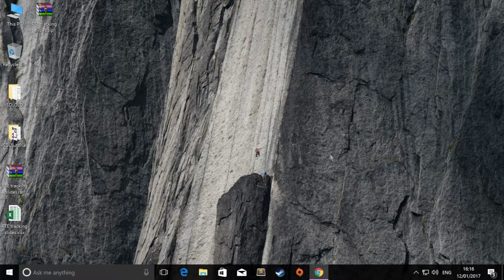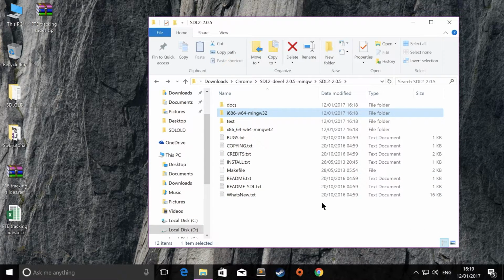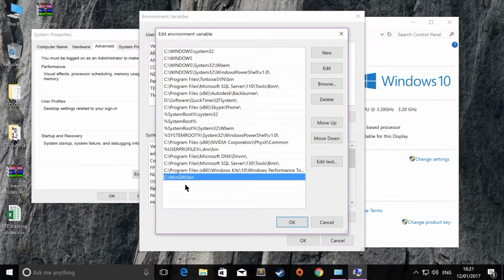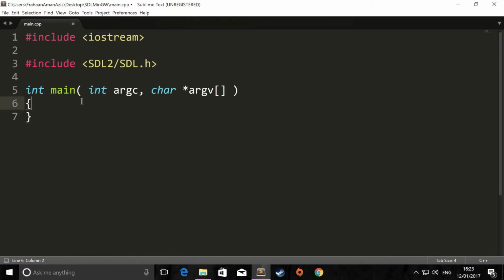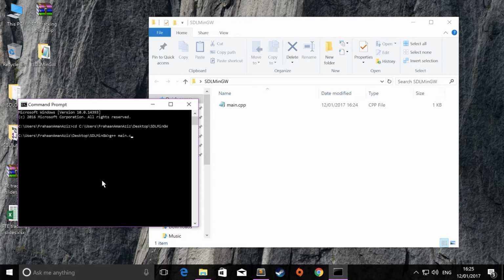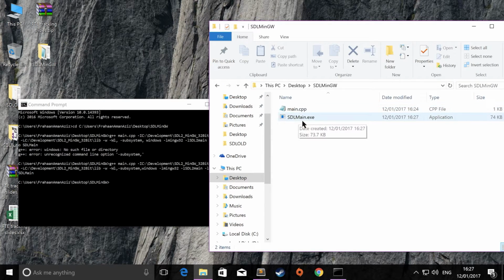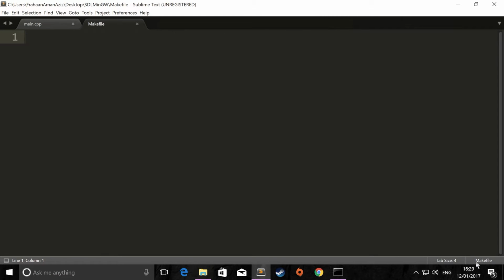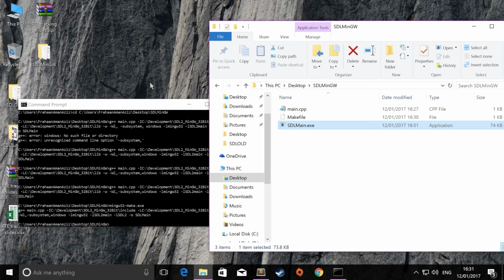SDL 2 Tutorial 1c [SETUP] Windows and MinGW Setup